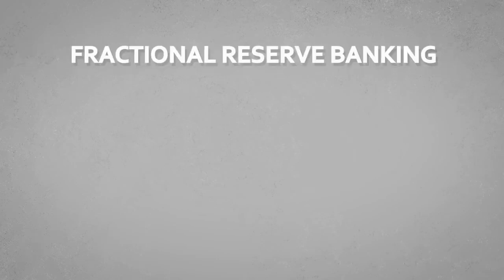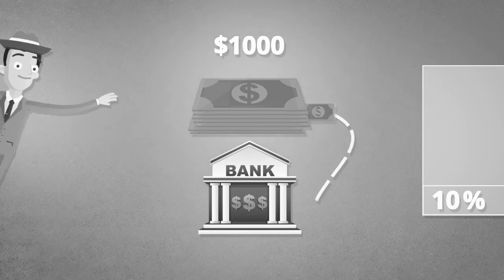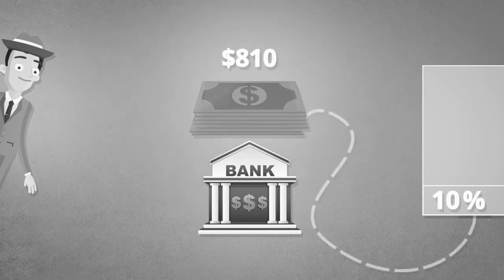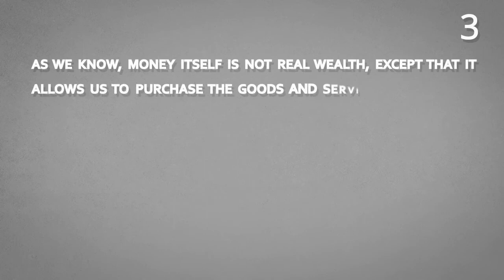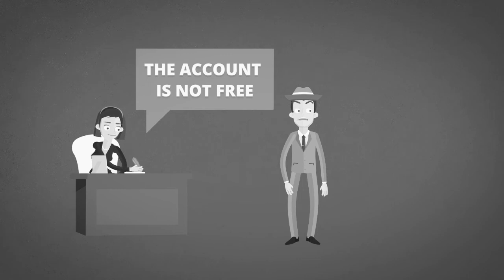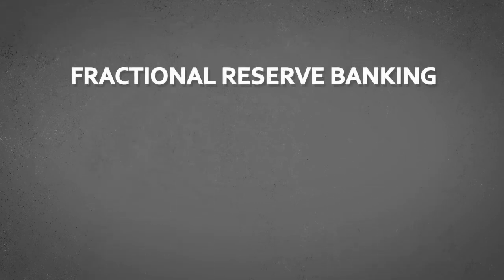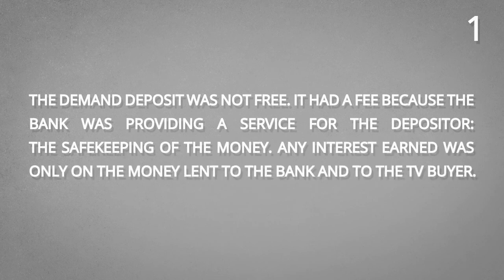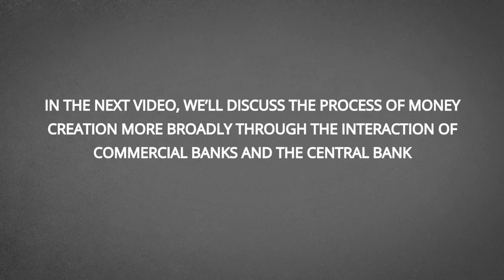🏛 🕵 Como funciona o sistema bancário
Tão logo a moeda é adotada numa economia, um novo tipo de negócio entra em cena: o setor bancário. Um banco pode proteger o seu dinheiro, cobrando uma pequena taxa. Ele pode emitir um recibo (crédito) de seu depósito (sob a forma de cheque, etc.), redimível no próprio banco; daí surge um substituto de moeda.
Se o banco manter a moeda em seus cofres, e só emitir substitutos de moeda respeitando sua reserva real, então, a emissão desse crédito não afetará a oferta de moeda. O substituto de moeda é só um substituto para a moeda que já está nos cofres do banco.
Contudo, o banco pode causar uma divergência entre os substitutos de moeda em circulação e a quantidade de moeda dos cofres. Nesse caso, a oferta monetária pode crescer, mesmo sem aumento na base monetária (a moeda real, física, que consta nos cofres).